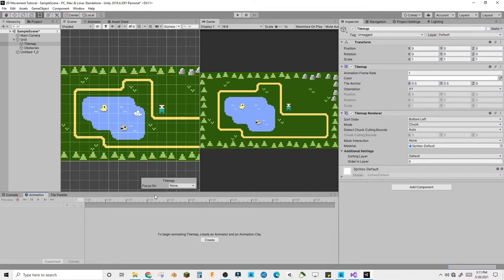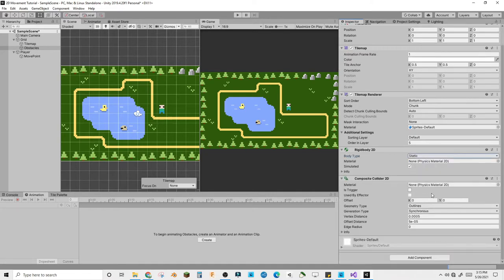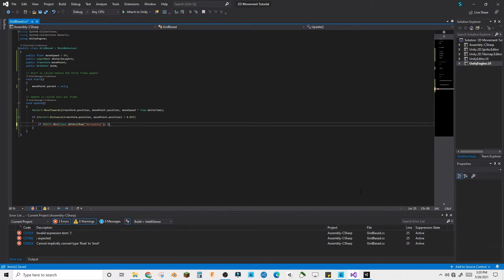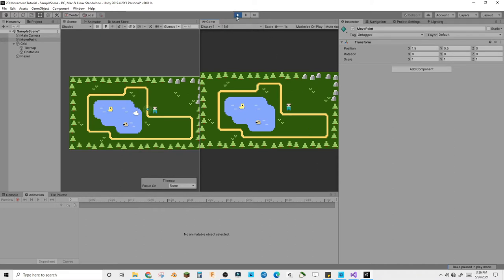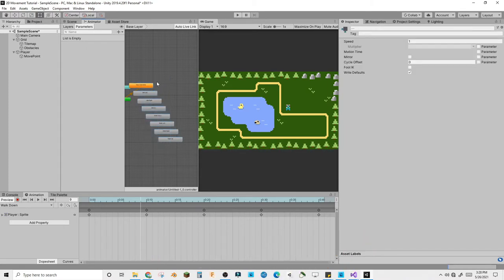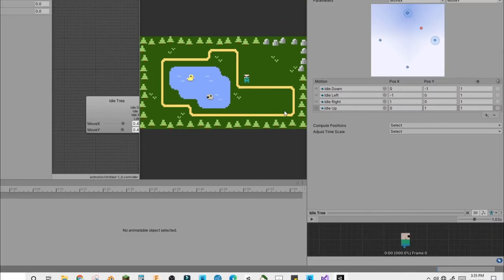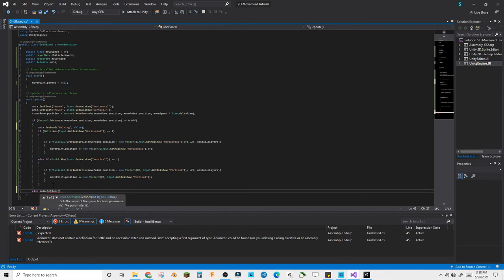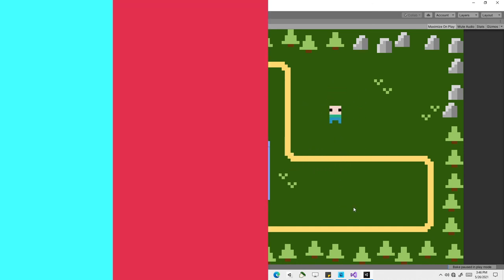How to make 4-Way Grid Based Movement and Animations in Unity | Unity Tutorials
Hey guys! In this video I teach you how to make 2D Grid Based Tilemap movement in Unity, as well as show you how to animate in 4 directions! This would be useful if you were making a top-down Zelda-like or any other Role-playing game!

Please check out my games and maybe donate a bit if you want 😏

I Use:
Unity
OBS
Filmora X

Originally composed by Kazumi Totaka

⏱️Timestamps:
00:00 Intro
00:30 Making a Grid-Based Movement Script
06:13 Shameless Plugging
06:34 Making the Animator for 4-Way Movement
12:14 Fixing a Bug
13:16 Outro